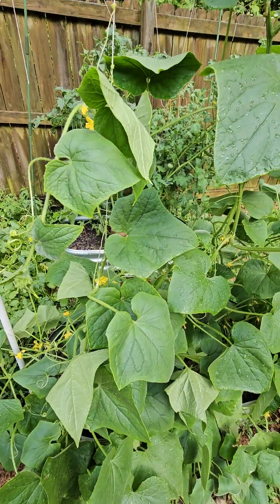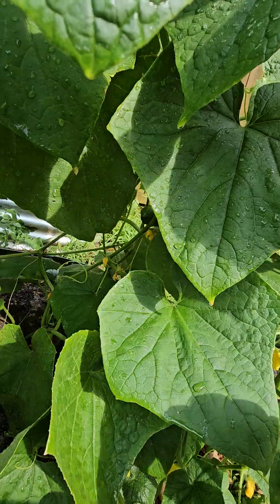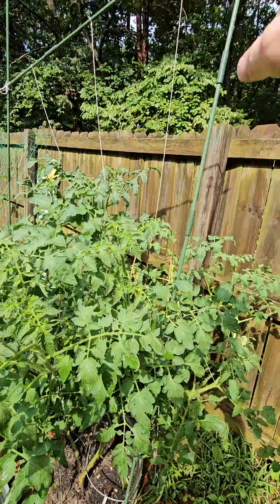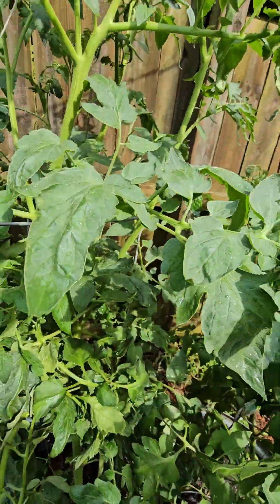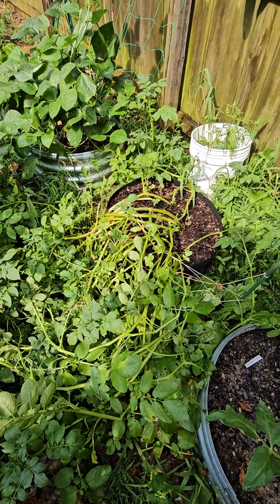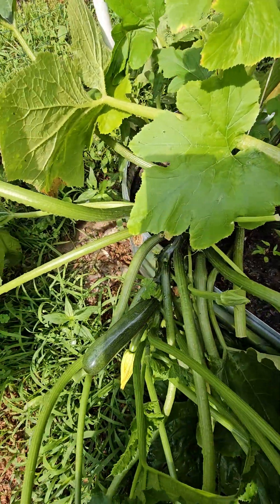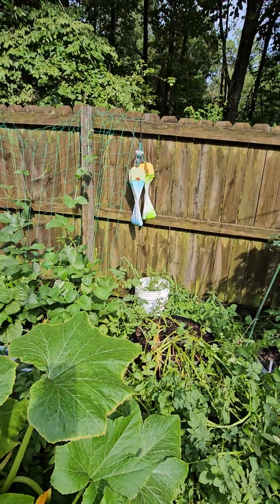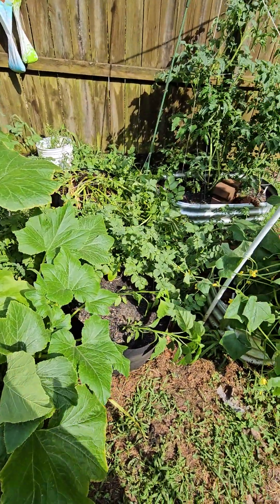2024 Real Non Perfect Garden!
This is a short video of my very non-perfect garden lol. There are lots of mistakes that I've made that I have learned from and will adjust for next year. Please let me know your thoughts and keep it positive, thank you and have a great day.